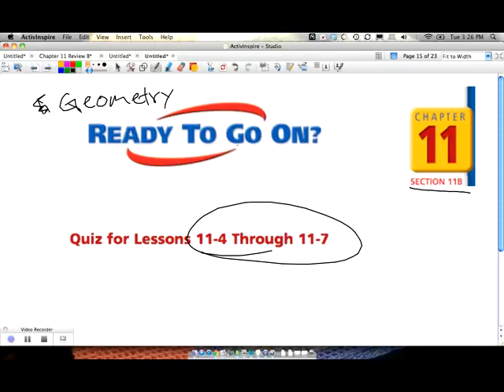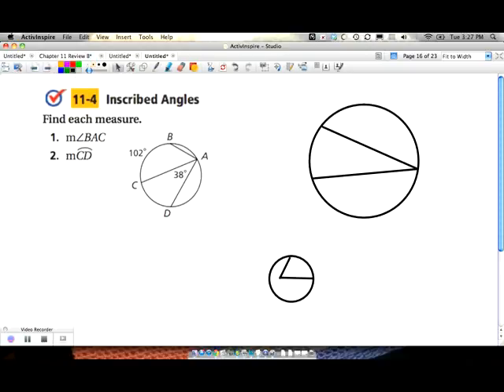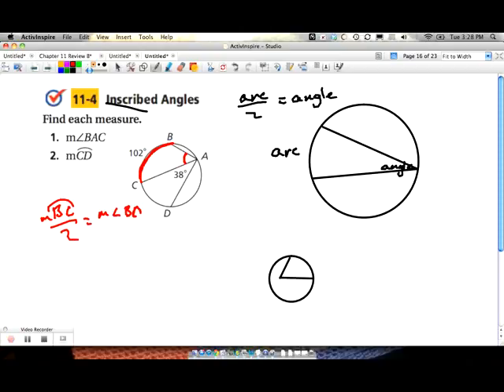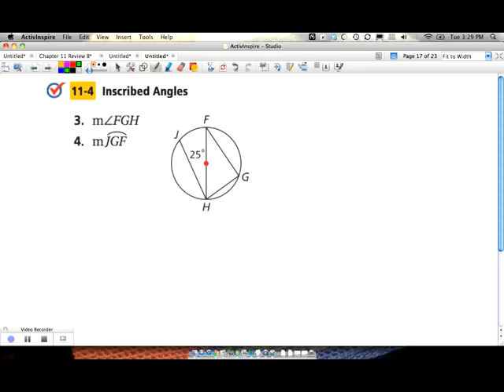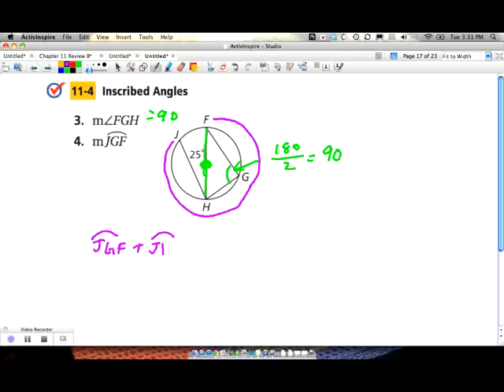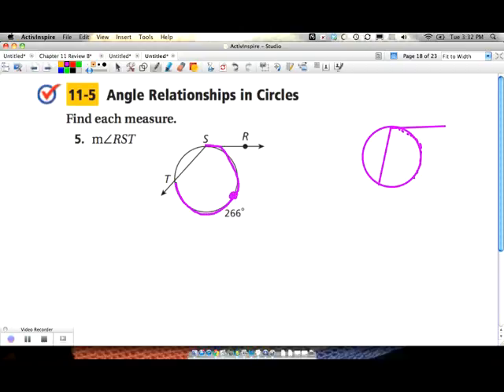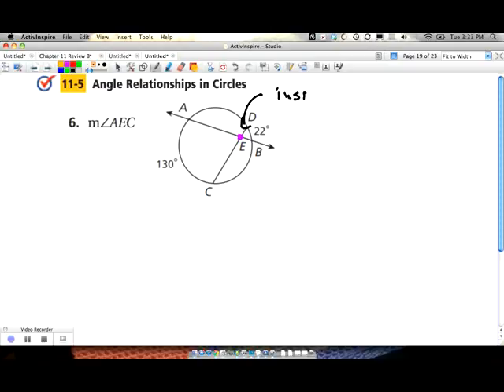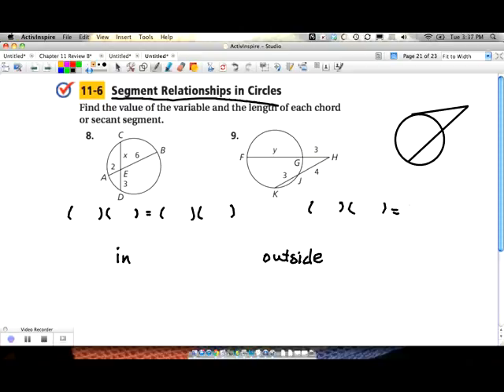Ch 11 Review Part B Part 2